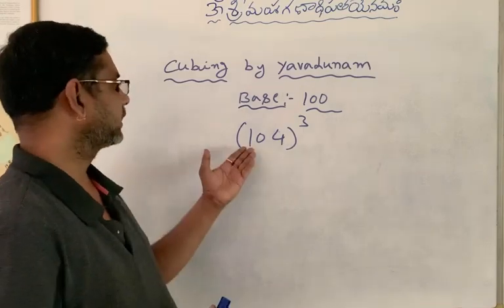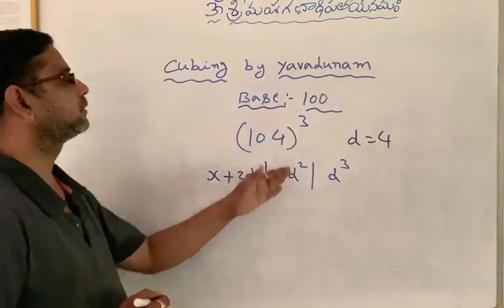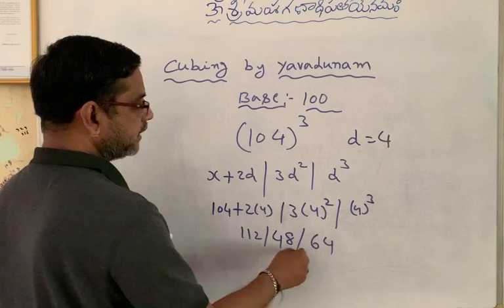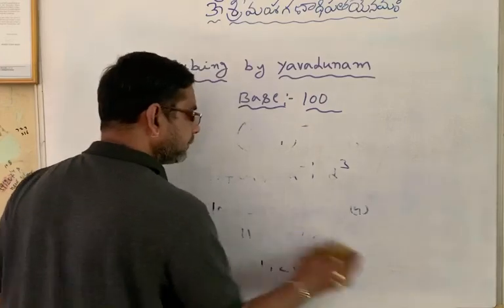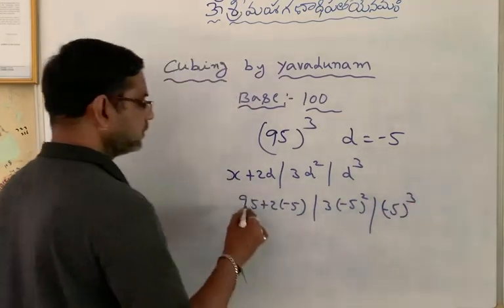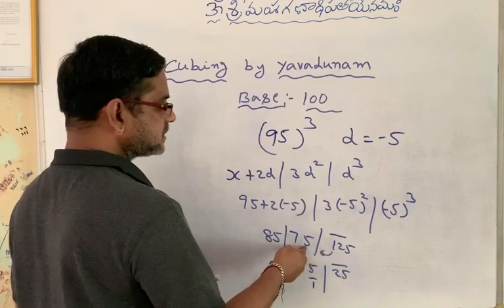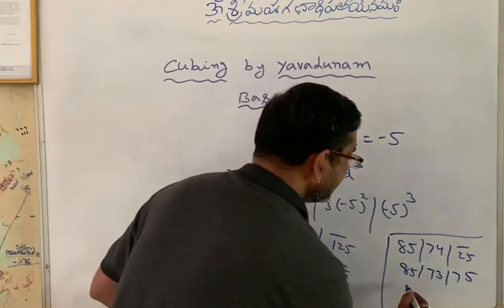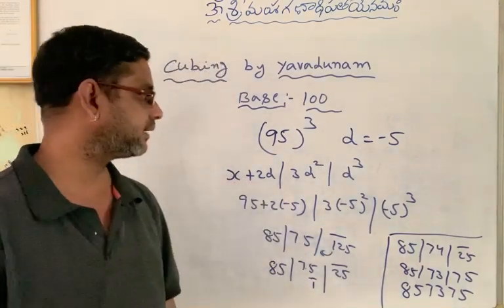Cubing of number (104 X 104 X 104)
Cubing by yavadunam sutra
107
108
112
98
92
99